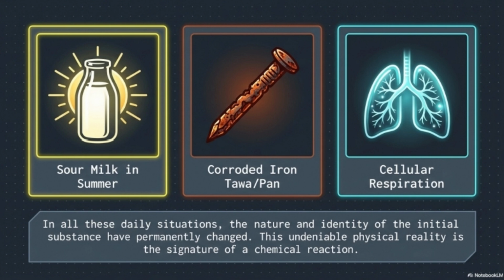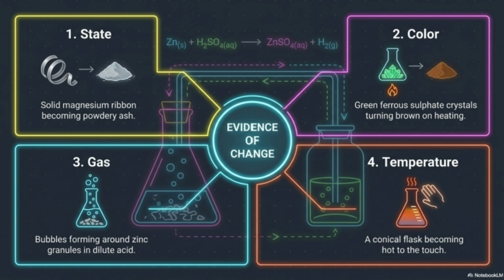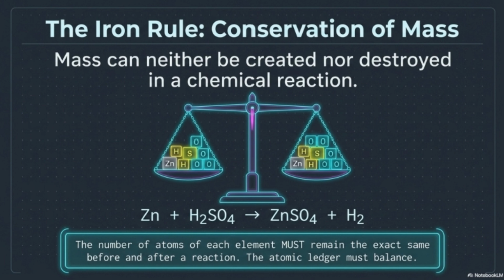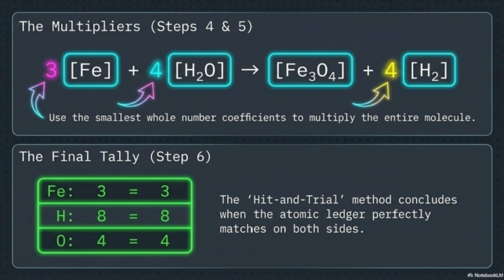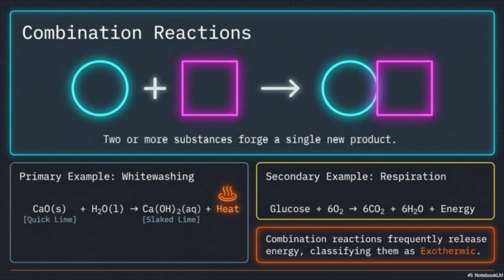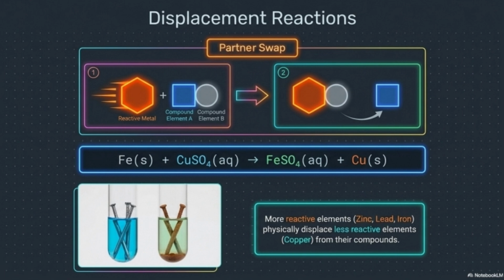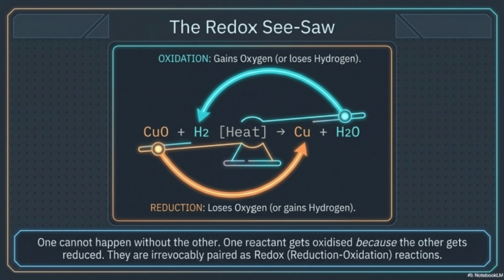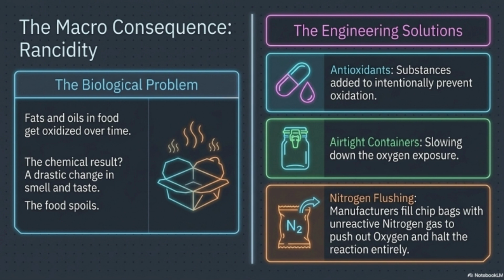Chemical Reaction and Equation(Class 10) AI technology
🎥 Chemical Reactions and Equations | Class 10 Science Chapter 1 | Full Explanation

What happens when iron rusts, milk turns into curd, or fireworks explode? 💥 They’re all chemical reactions! In this Class 10 Science video, we break down Chapter 1 with easy examples, animations, and tricks to balance equations. Perfect for CBSE, ICSE, NCERT board exams!

This chapter is the foundation for chemistry in Class 10, 11 & 12. Great for students, teachers, and parents for board prep, revision, or concept clarity.

📚 What you’ll learn in this video:
 Intro: Chemical Reactions & Equations Class 10
What is a Chemical Reaction? Physical vs Chemical Change
 Signs of a Chemical Reaction: Color change, Gas, Precipitate, Energy change
 Word Equations vs Chemical Equations + Skeleton Equations
 Why Balance Chemical Equations? Law of Conservation of Mass
How to Balance Equations: Step-by-Step Method + Tricks
Types of Chemical Reactions with Examples:
   Combination Reaction
   Decomposition Reaction
   Displacement Reaction
    Double Displacement Reaction
  Redox: Oxidation & Reduction
Effects of Oxidation in Daily Life: Corrosion & Rancidity
Quick Revision + Board Exam Tips

✅ Great for:
Class 10 Science Board Exam 2026 Preparation
NCERT / CBSE / ICSE / State Board Students
Quick revision before tests
Understanding balancing equations easily
Teachers making digital lessons

📌 Don’t forget to:
👍 Like if balancing equations is now easy for you!
📢 Share with your benchmates before the exam
💬 Comment: Which reaction type is most confusing? I’ll reply!